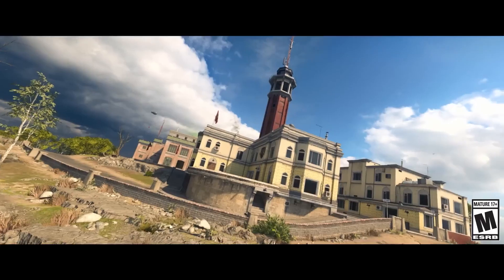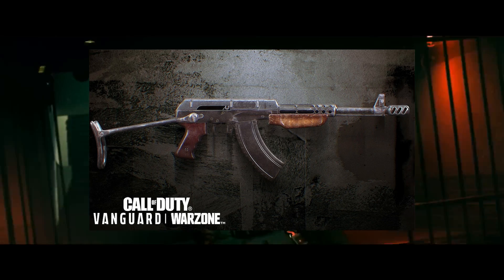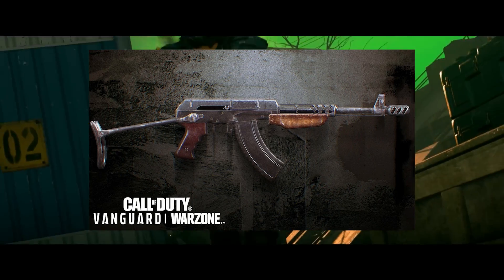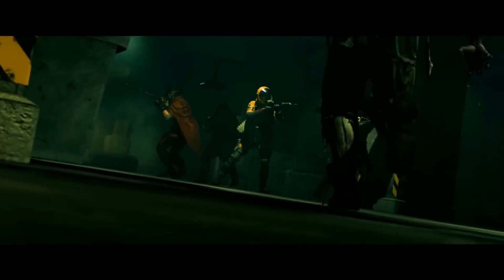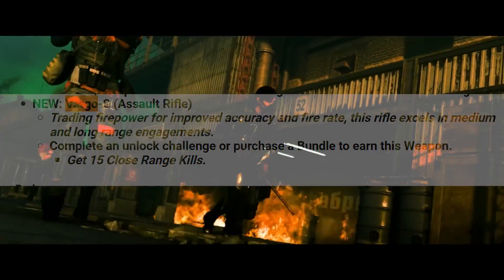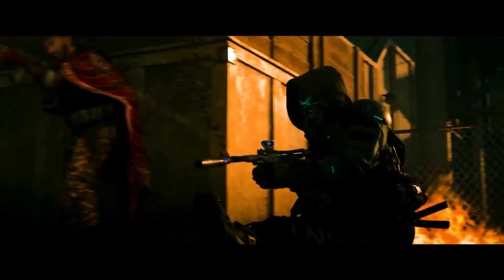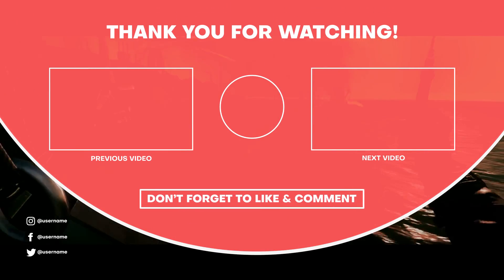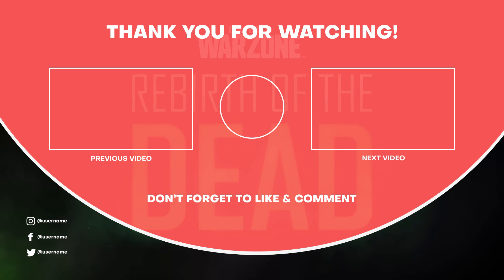How to unlock the Vargo S Assault Rifle in Warzone & Vanguard Season 4 Reloaded